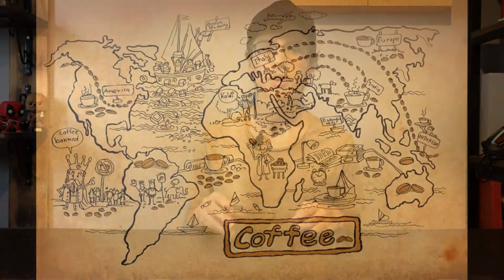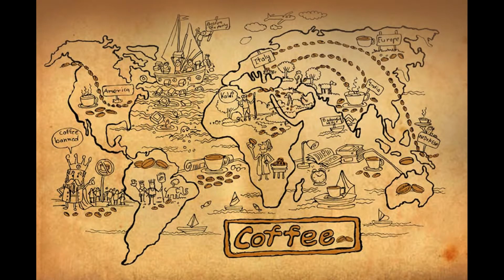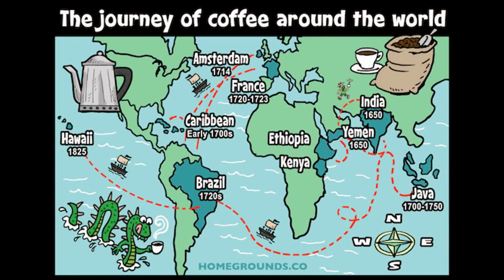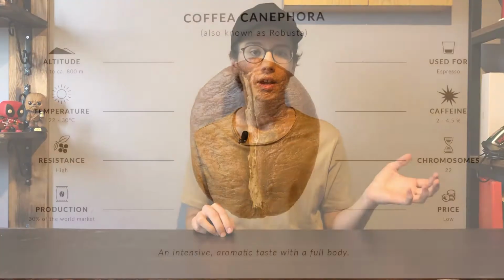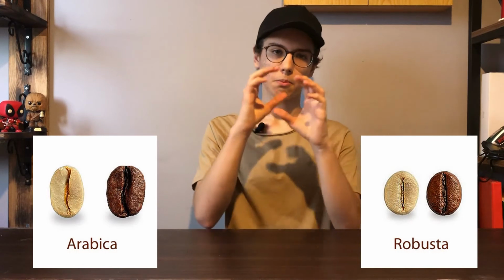Introduction to Cofffee | Basics of Home Brewing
This video series is a product of MYP Personal project. This video series contains 7 episodes and aimed to give information to people who want to learn the basics of home brewing.

Particularly in this episode, I try to introduce coffee and tell the brief history of coffee beans.

Sources:

Azoury, Alex. “Looking For The Best Way To Make Coffee? Here’s A Complete List.” Home
Grounds, 2020, Accessed 29 Feb. 2020.

Myhrvold, Nathan. “Coffee” Encyclopædia Britannica, 16 Dec.  2019,

Wolper, Caitlin. “Why Is There a Coffee Shop in So Many Stores?” New York Times, 23 Dec. 2019,

Gabbatiss, Josh. “Disposable coffee cups: How big a problem are they for the environment?”
Independent, 5 Jan. 2018, Accessed 29 Feb. 2020.

“James Hoffmann” YouTube, 14 Dec. 2014,

“MESLEK NEYDİ? BARİSTALIK! - MSA'dan Barista Eğitmeni PINAR DEMİR ile Baristalık ve
Kahve Üzerine” YouTube. uploaded by Can Sungur ve Yakın Evren, 19 Sep. 2019, Accessed 29 Feb. 2020.

Moldvaer, Anette. Coffee Obsession, Dorling Kindersley Limited, 2014. Accessed 29 Feb. 2020.

Racineux, Sebastian & Tran, Chung-Leng. Coffee Isn’t Rocket Science, April 2018. PDF.
Accessed 4 Mar. 2020.

Ukers, William. All About Coffee, 4 Apr. 2009. PDF. Accessed 29 Feb. 2020.

Yeretzian, Chahan. “Coffee” 2017. PDF File. Accessed 29 Feb. 2020.

“Dünyadan Yöresel Kahveler” Kahve.com, 19 Dec. 2018,